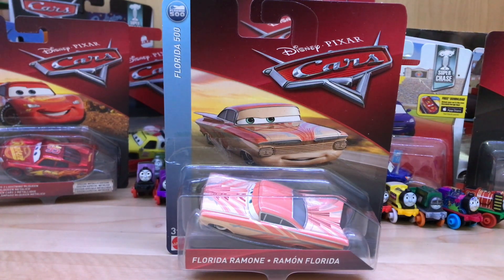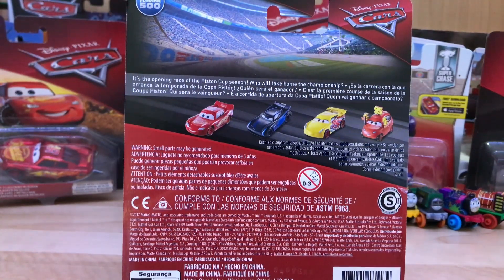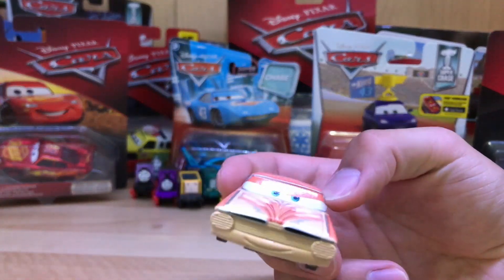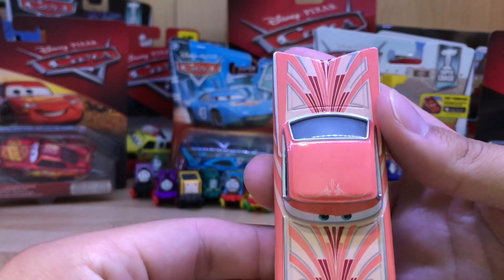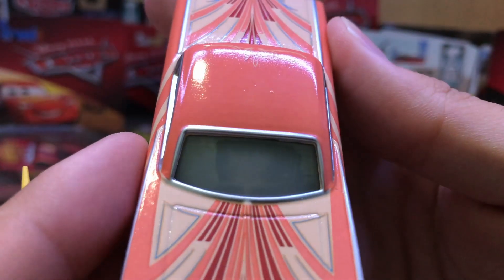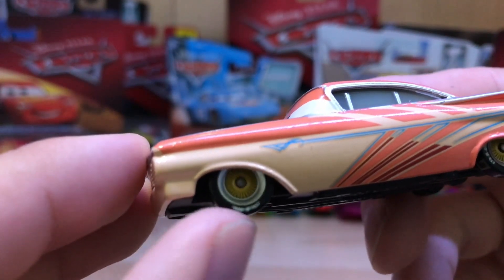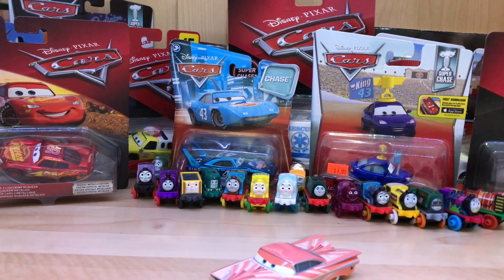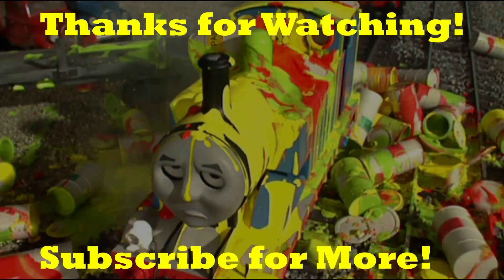Disney/Pixar Cars Florida Ramone (Florida 500) Review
Palm Trees, Disney World, Beaches, how much better can Florida get.  Well when Ramone shows up in a sweet paint job, a lot better.  Hope you enjoy the review!